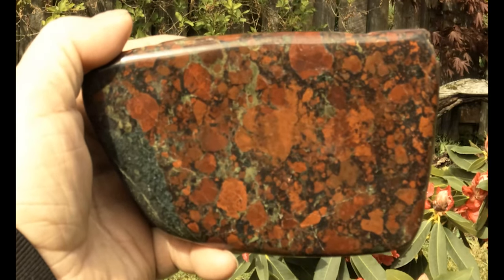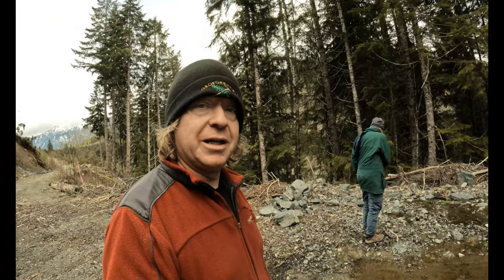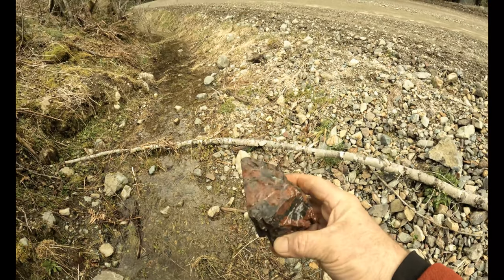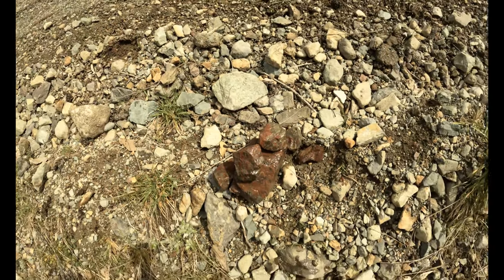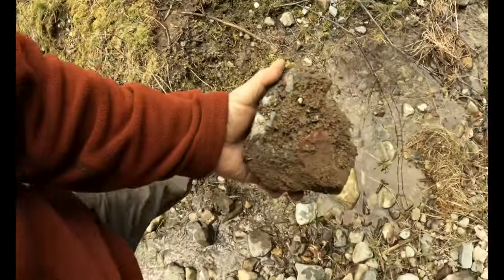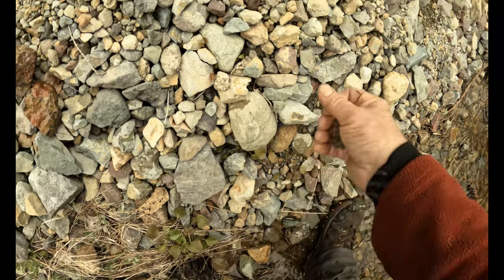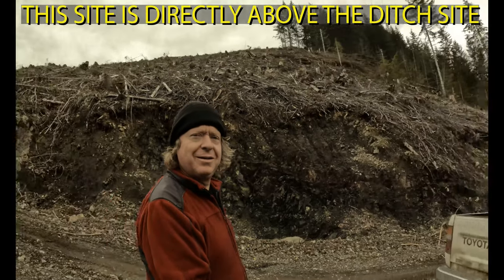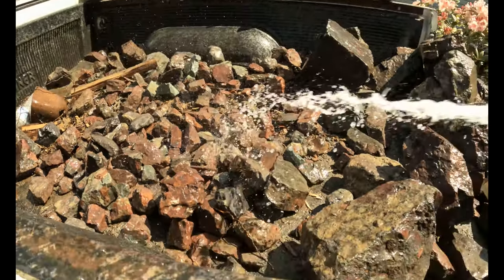How we found our new Gem deposit, BC MONET JASPER STONE A great discovery!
When you discover an amazing rock and when that rock is cut open to reveal it inner beauty, the feeling of pure joy you can experience is equal to that of finding a gold nugget, and the rock can be extremely valuable too.  Our videos offer you this experience as we constantly find new and beautiful and valuable rocks.

This video from Vancouver Island, British Columbia, Canada, shows how we used Logging Road Prospecting to discover a new gemstone deposit of manganese-rich brecciated jasper that looks similar to  some Pudding Stones and to some of the Poppy Jaspers from California (see Thumbnail).  It also compares well to the brecciated pieces of Dan Hurd's wonderful Ocean Picture Stone.  This is an easily accessible and mineable deposit and was literally sitting on the side of the road for over 60 years, just waiting to be discovered.

The  BC Monet Jasper Stone has incredible colors, contrast, and depth and polishes fairly well.  It is a large deposit that we have barely touched.  This material is brand new to the market.

We hope you enjoy sharing this incredible experience with us about discovering a new gemstone deposit.

Jack and Christa